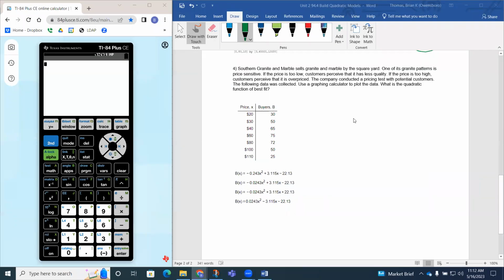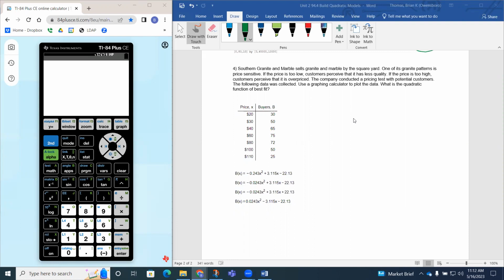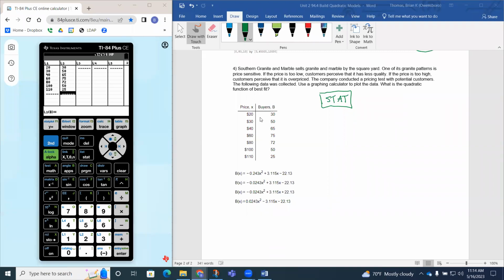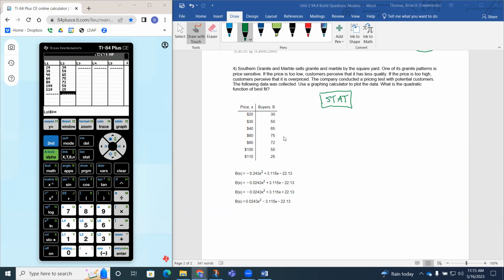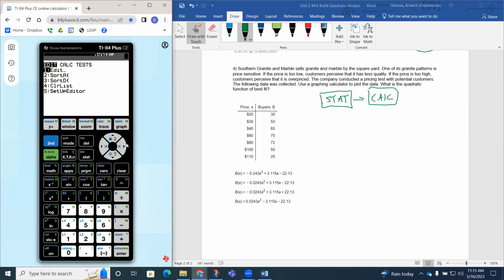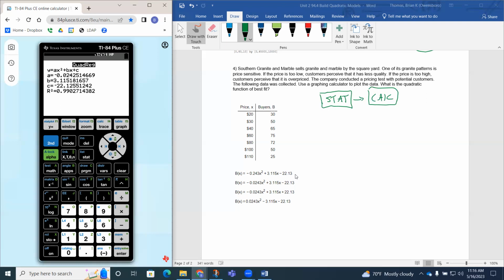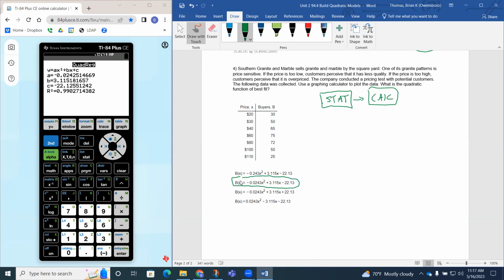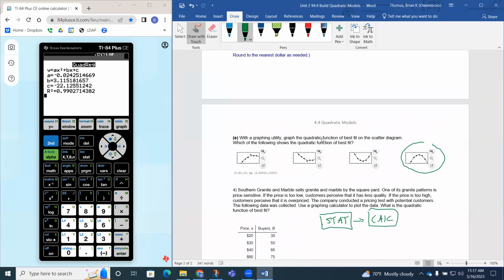U2 4.4 Question 4